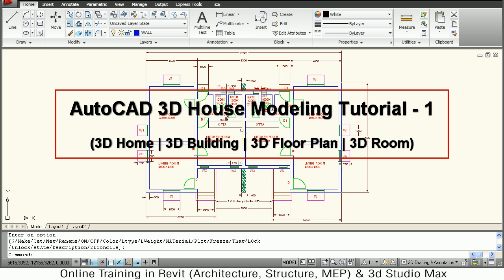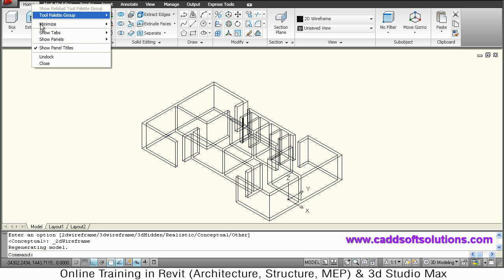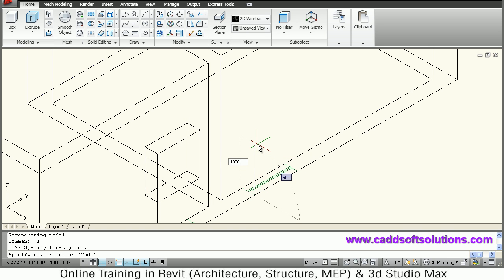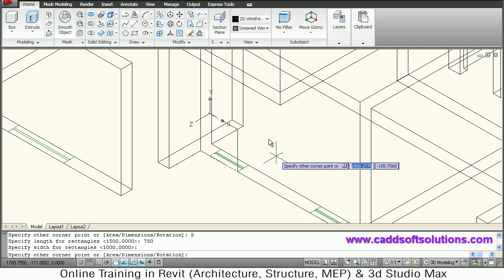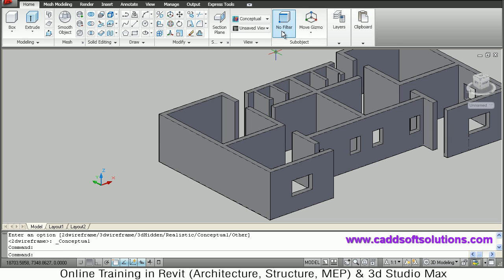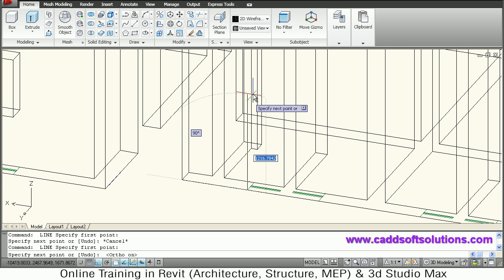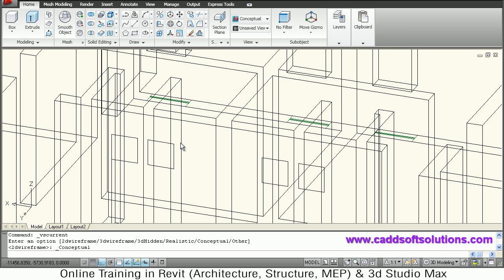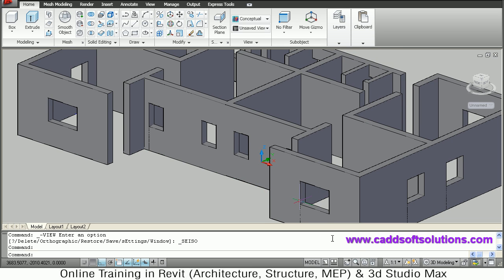AutoCAD 3D House Modeling Tutorial - 1 | 3D Home Design | 3D Building | 3D Floor Plan | 3D Room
AutoCAD 3D House Modeling Tutorial - 1 | 3D Home Design | 3D Building | 3D Floor Plan | 3D Room. This AutoCAD 3D tutorial shows how to make a 3D house in AutoCAD step by step from scratch. In this AutoCAD 3D modeling Part - 1 3D Wall & Window openings are created.